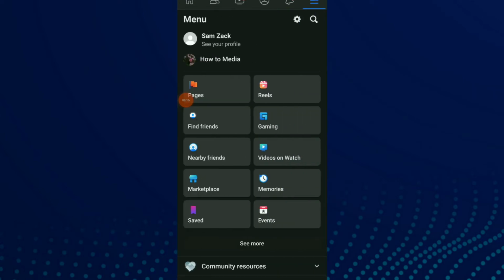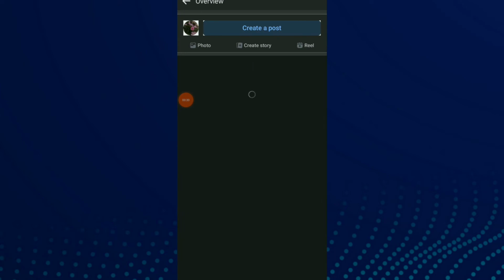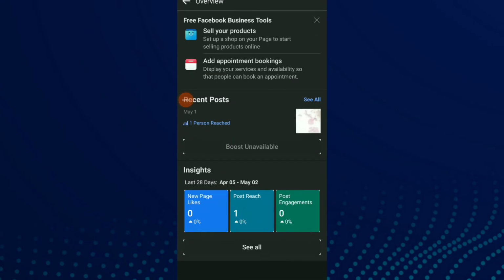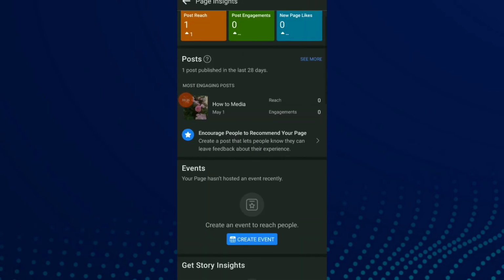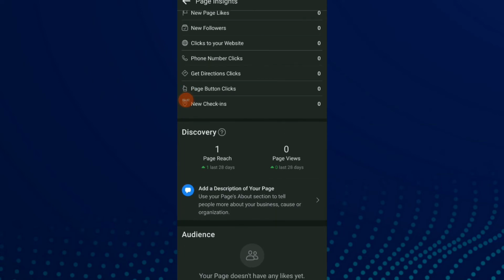How To find Your Page reach On Facebook App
My idols on YouTube:
Mike Vestil
Ali Abdaal
biaheza
Kevin David
Incognito Money
Sara Finance
Everyday Money
Channel Makers
Vidiq
SuperHumans Life